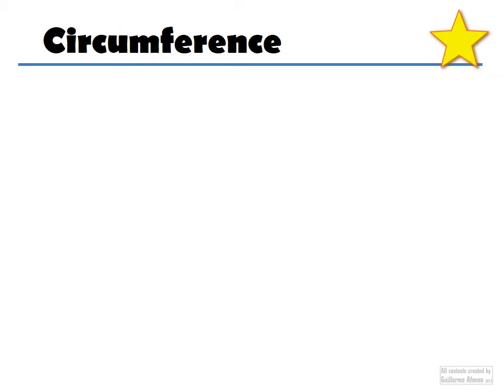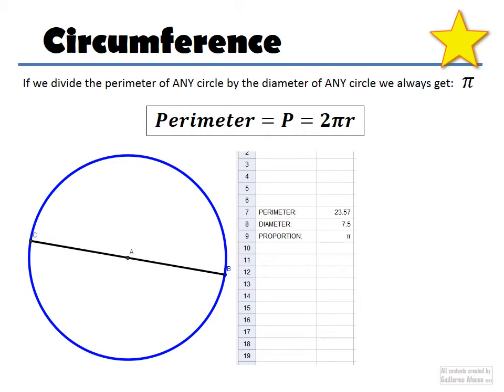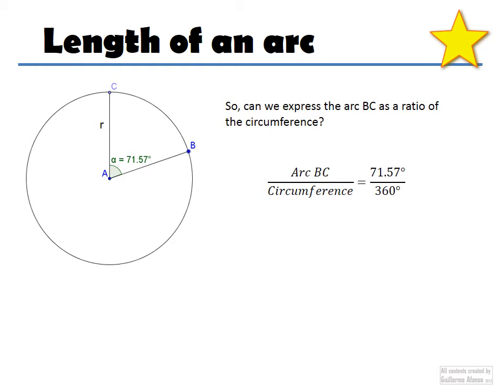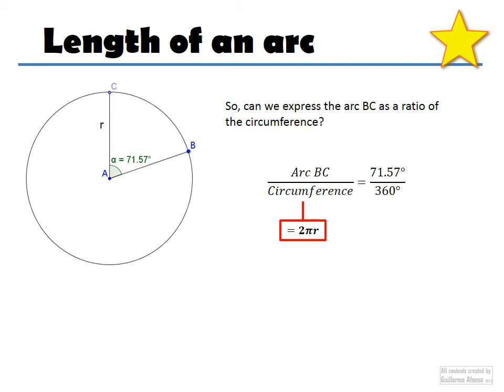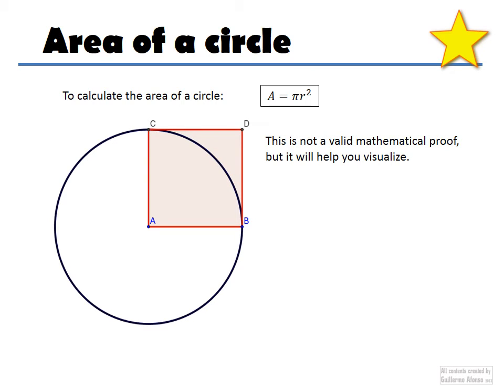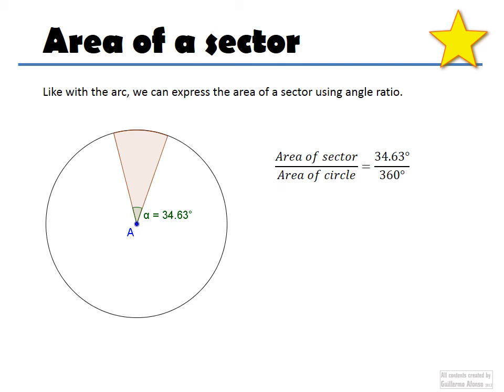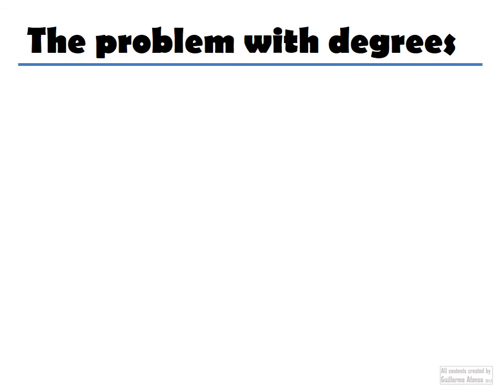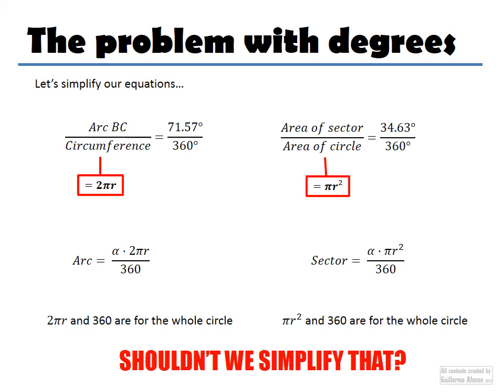Length of an arc, area of a sector.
In this video we discuss a very simple way to calculate the length of an arc, or the area of a sector, as we revise what we know about circles and circumferences.